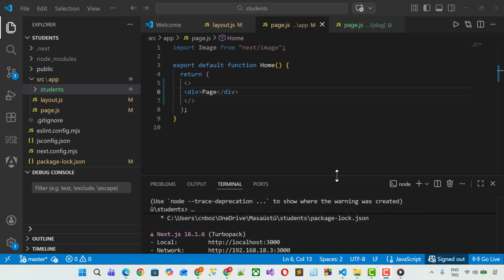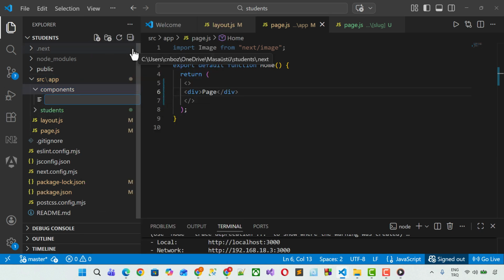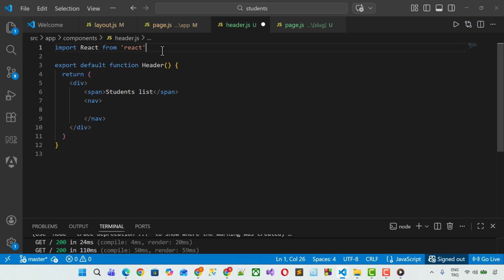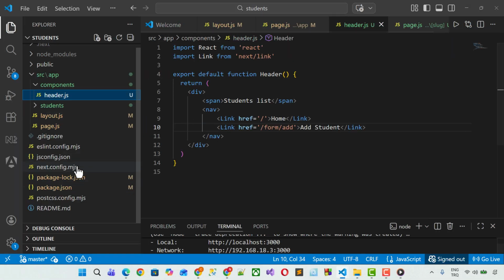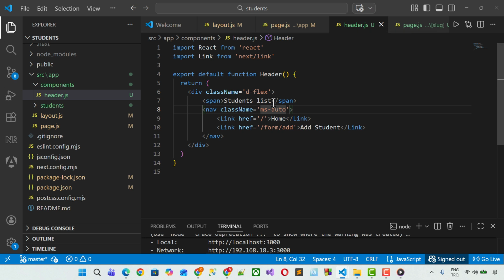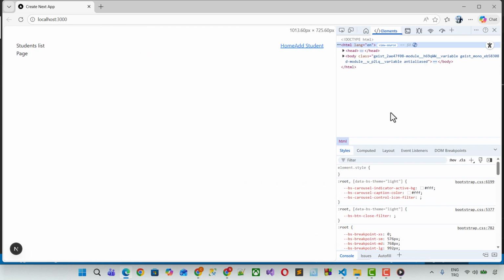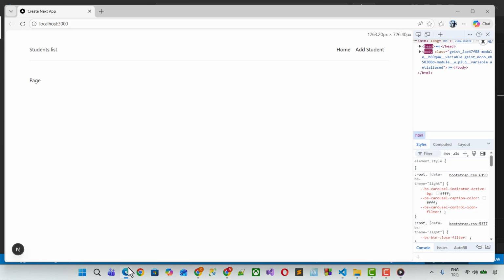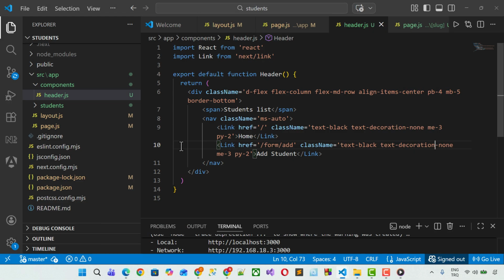#18 Build a Navbar in Next.js – Responsive Navigation Bar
In this video, we’ll build a responsive navigation bar (navbar) in our Next.js application.

The navbar is one of the most important parts of any web application, as it helps users navigate between different pages بسهولة. We’ll create a clean and reusable navbar component and integrate it into our layout.

You’ll learn how to structure the navbar, add navigation links, and make it responsive for different screen sizes. We’ll also focus on best practices to keep the component maintainable and scalable.

By the end of this lesson, you’ll have a fully functional navbar and a better understanding of building UI components in Next.js.